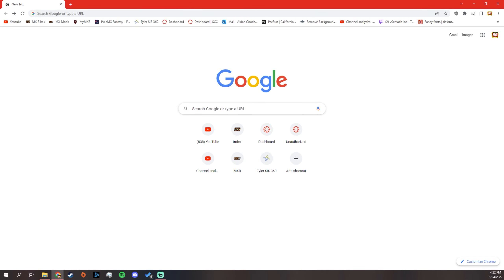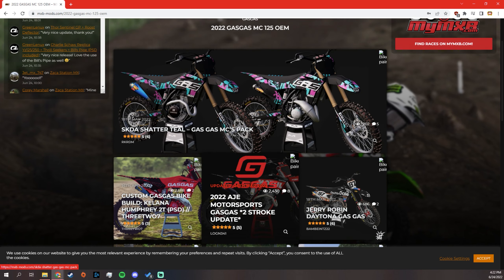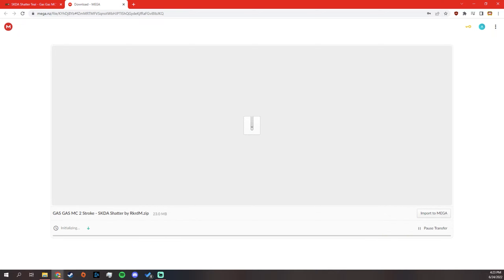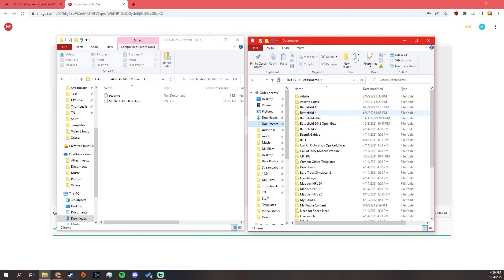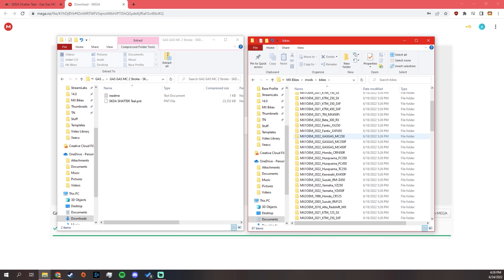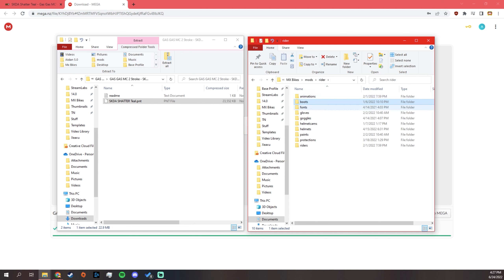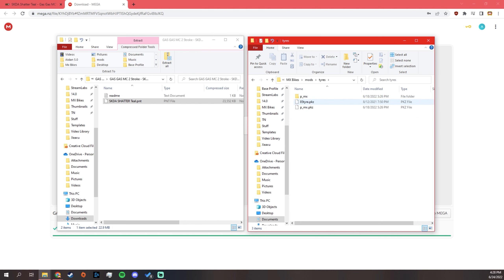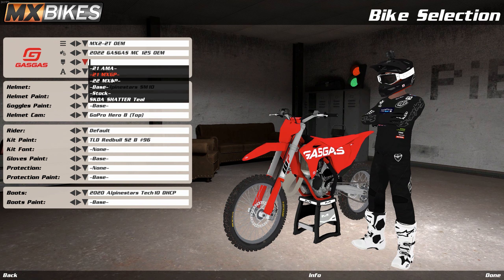How to Download Mods in MX Bikes - Fast and Simple!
📺 Leave any questions in the comments, after getting a bunch of mods it will all make sense eventually.